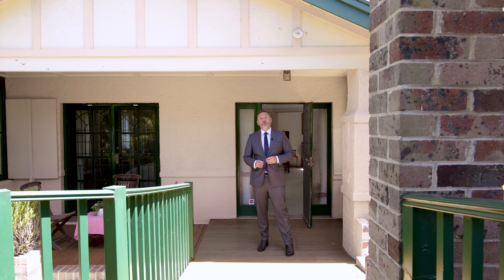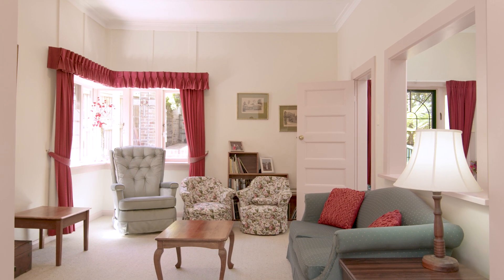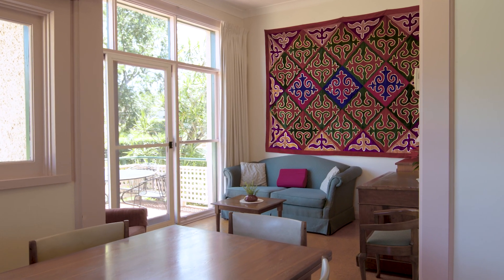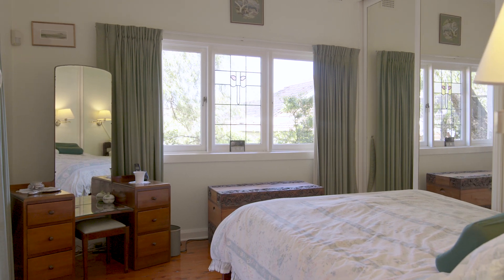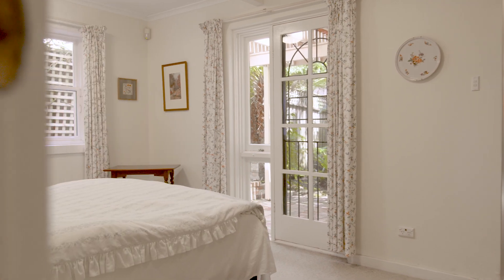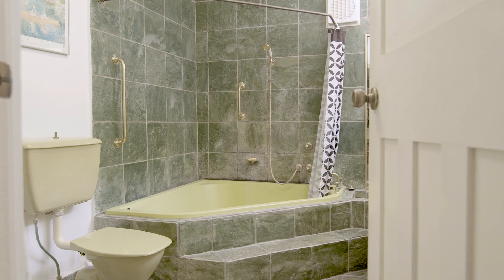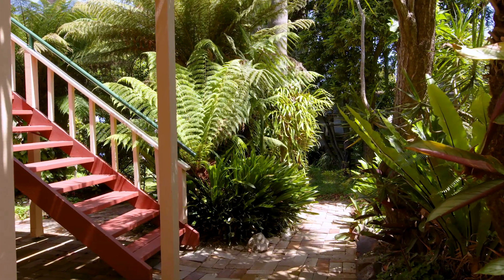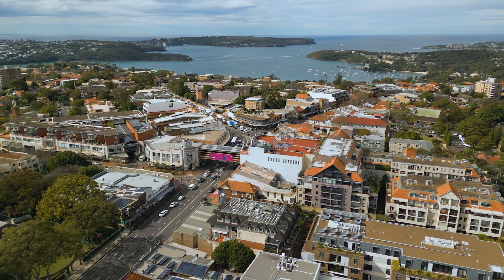Property Video - 2 Brierley Street, Mosman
Tucked away in a quiet neighbourhood on the desirable south side of Military Road, this beautifully kept home combines enduring bungalow charm with generous indoor/outdoor living and entertaining over two levels.

Bright private interiors offer refreshing flexibility and many unique qualities including dual occupancy potential and parking for two cars.

It presents as the perfect retreat for a young family minutes to foreshore parks, harbour beaches, renowned schools, transport and the city.